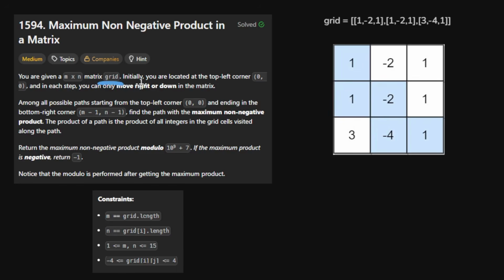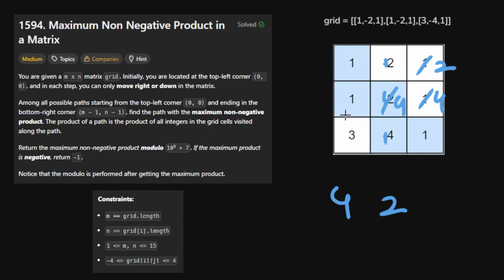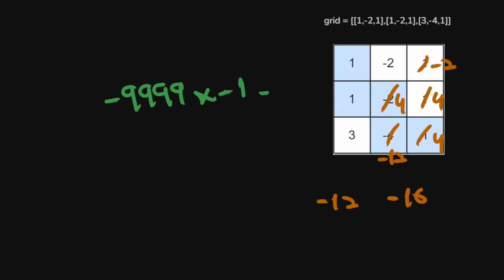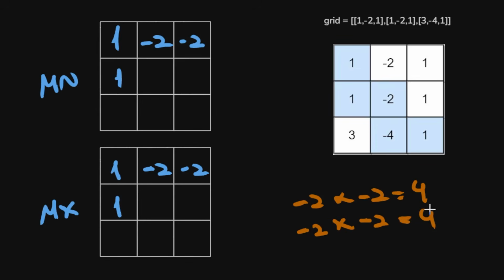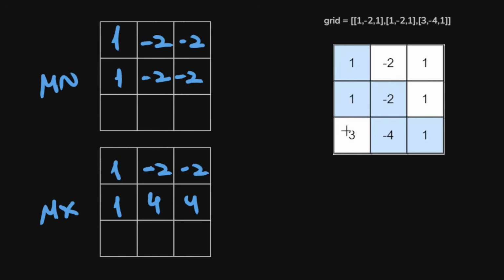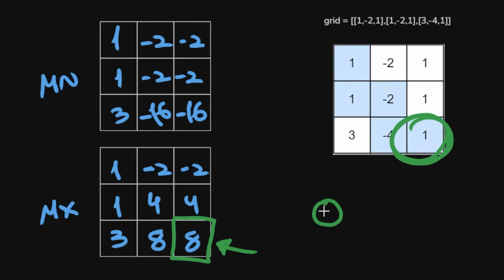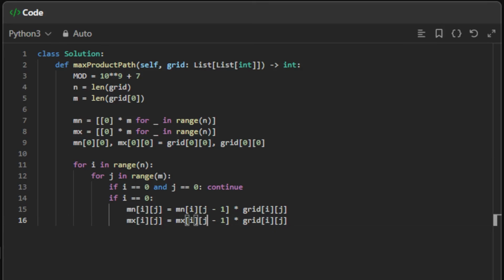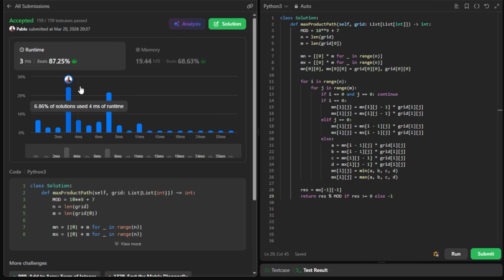Maximum Non Negative Product in a Matrix | LeetCode 1594 - Python